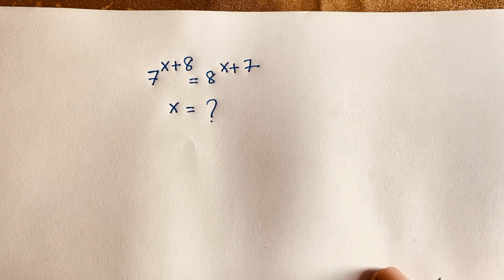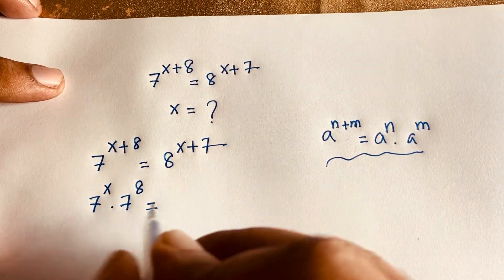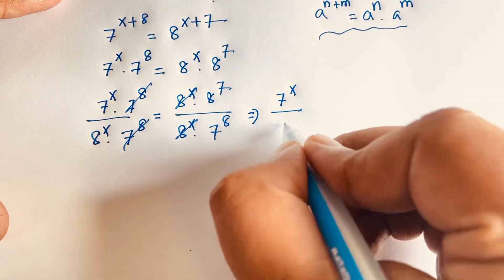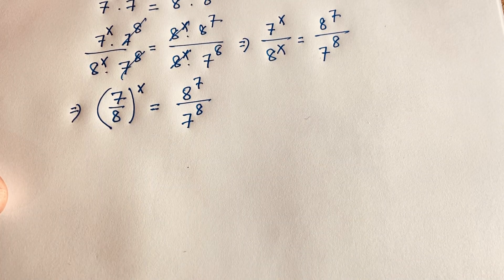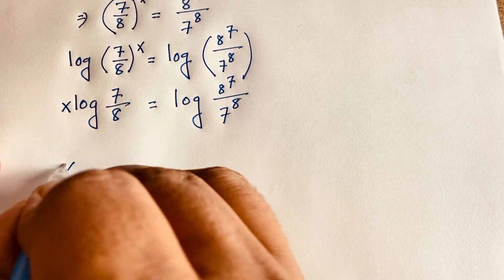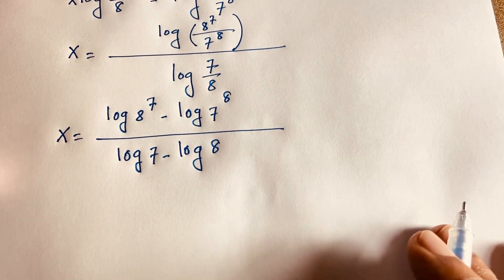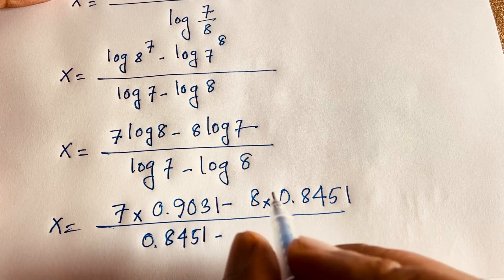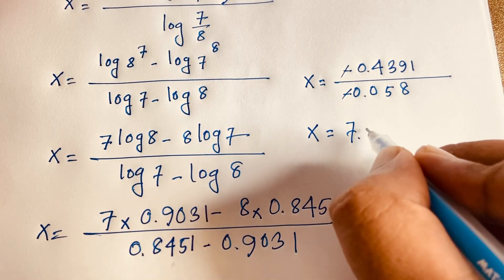Olympiad Mathematics | Find The value of X in this Algebraic expression?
A wonderful maths olympiad question ,Find the value of X?